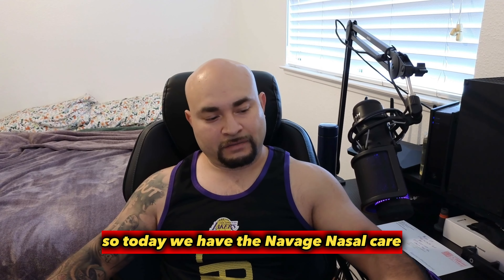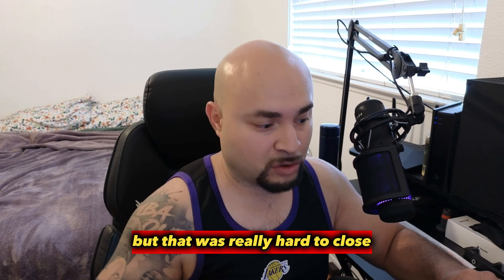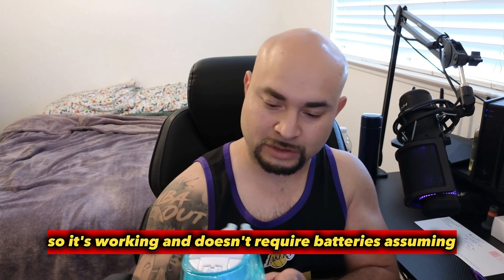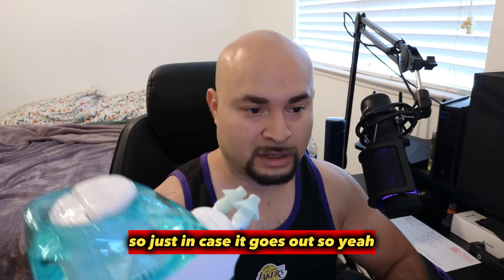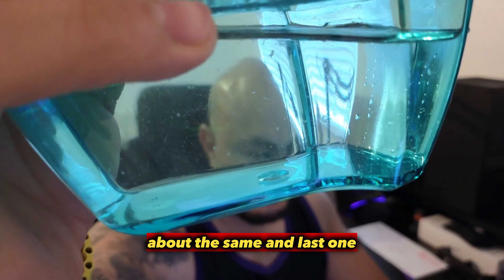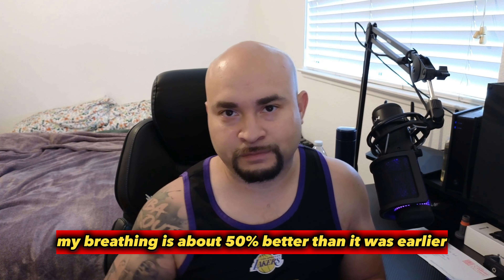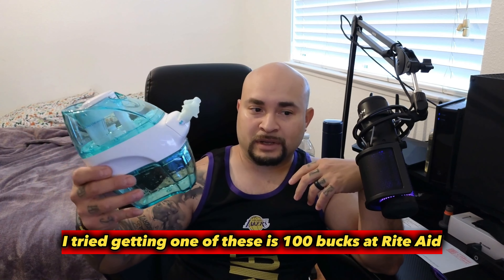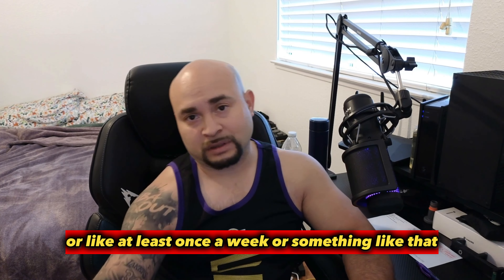"Nasal Navage: Putting the Navage Nasal Care Kit to the Test!"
Looking for a good nasal rinse that will help clear your sinuses and improve your breathing? I decided to give my sinuses a flush with the Navage nasal cleaner, watch and see what happened!

Navage nasal cleaner is a safe way to give your nasal system a good flush with just water and a salt pod from Navage. Was it worth the money? Give Navage nasal cleaner a try today and see for yourself how it can help you breathe better and feel better!

🚨 Set up and Equipment 🚨
🖥 Gaming/Streaming PC SPECS
✅ CPU - @intel® Core™ i9-14900KF Processor (8X 3.20GHz + 16X 2.40GHz/36MB L3 Cache)
✅ GPU - @Geforce RTX 4070 Ti SUPER - 16GB GDDR6X (DLSS 3.5 – AI-Powered Performance)
✅ 64GB  @corsair    Vengeance 6400MHz DDR5
✅  @MSI PRO Z790-P WIFI, WiFi 6E, Back Panel USB (1 Type-C, 7 Type-A)
✅ HYTE Y70 RGB Gaming Case - Black
✅Monitor: OMEN 27 qs (main)
✅ Second Montitor: LG Ultragear 32"

Chef_Gorilla was created to share full gameplays and moments from my livestreams and gaming experience.